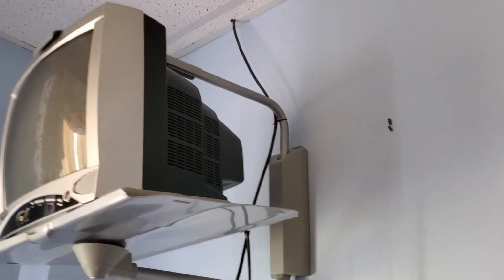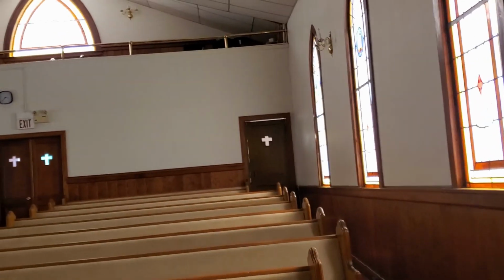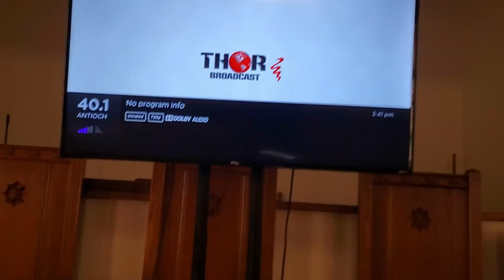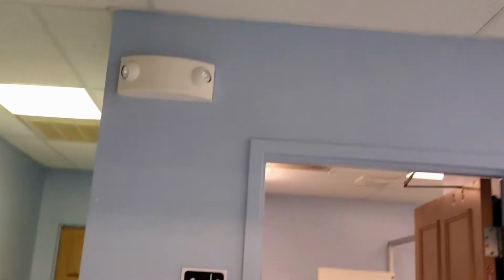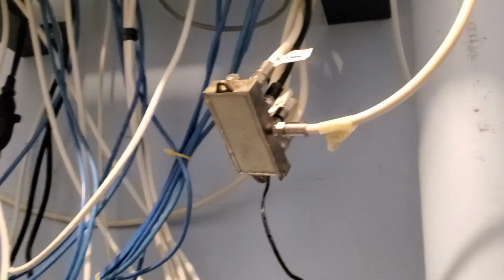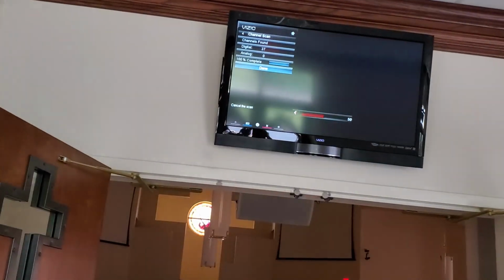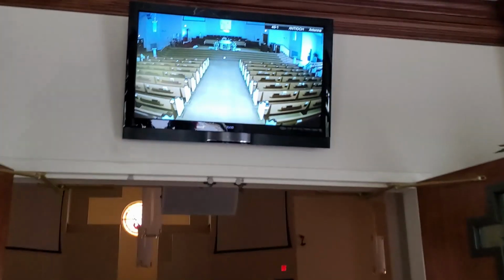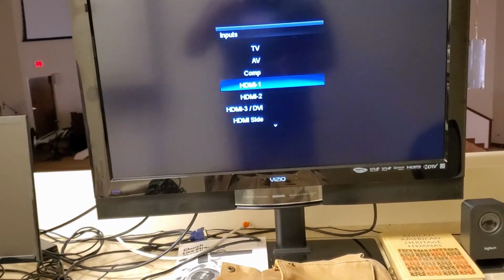BUDGET CHURCH VIDEO DISTRIBUTION | HD Video Over Coax | Follow-Up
In this video, I walk you through everything I did to get the rest of my church configured to use the Thor Petit HDMI Modulator.

Thor HDMI RF Petit Modulator

== TIMESTAMPS ==
0:00 - Video Intro
0:07 - Opener
0:20 - Greeting
0:39 - Content Start
1:09 - Library Cabling
2:22 - Chapel Cabling
4:17 - Old Wiring Junction
4:44 - Pulled New Wire To Closet
6:06 - Silly Cable Runs
7:39 - Broken Sound System
8:10 - Diagrams Please
9:45 - Back to Chapel
10:39 - Strange Performance
11:00 - Check Chapel
12:04 - Check Multipurpose Room
13:00 - Check Library
14:36 - Last TV To Configure
15:25 - Future Projects
16:39 - To-Dos
17:17 - Upcoming Installs
17:42 - Cost Savings
19:15 - Final Thoughts
20:20 - Outro

4-M.E. (Modern Media Ministry Made Easy) is a Facebook Group community of people in ministry just like you were we can share and grow together.